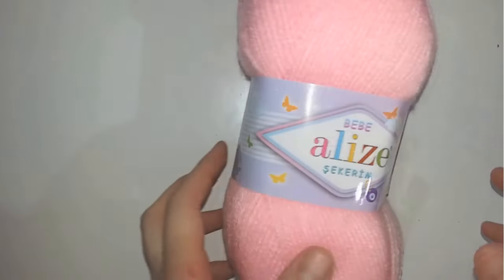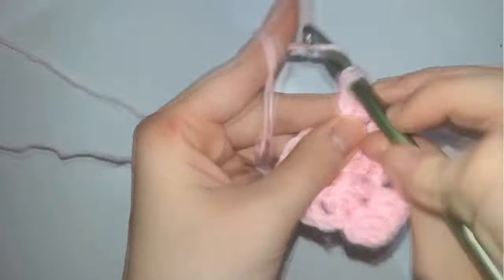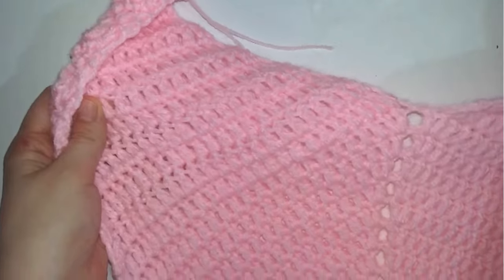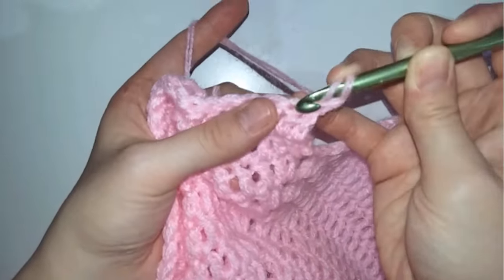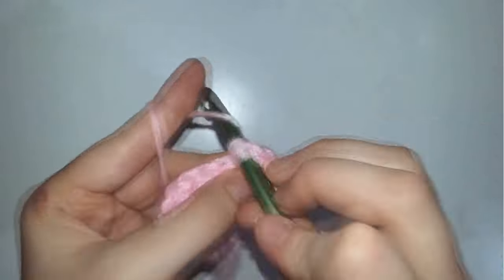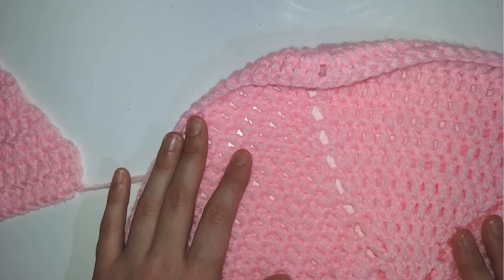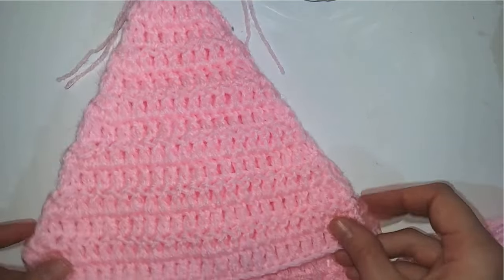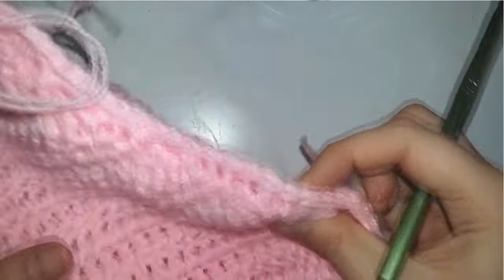Free crochet pattern: star shaped pocket baby blanket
Hi everyone,

Today's video is about how to make a star shaped crochet pocket (blanket). This tutorial is very easy to make even for beginners!
You can decorate your star with anything you like (beads, flowers, etc.)

I hope you like the pattern :)

For this pattern I used:
- Acrylic yarn (2 threads together) : Alize sekerim bebe 3 balls (300 grams)
- Crochet hook size 7 mm
- Pair of scissors
- 4-5 buttons

The piece I crocheted in the video is for size 6 months - 9 months

Level: Beginner